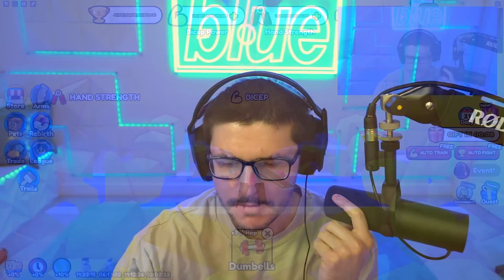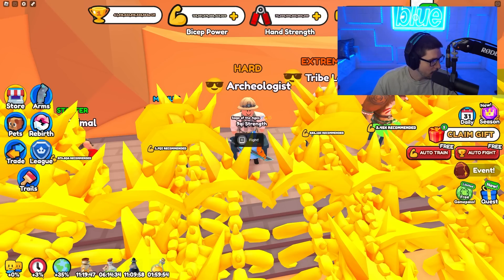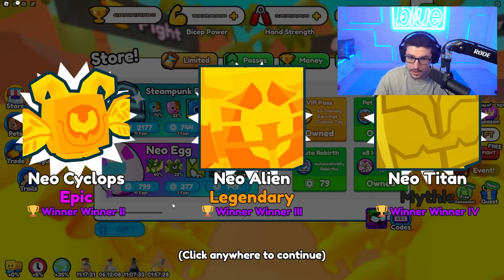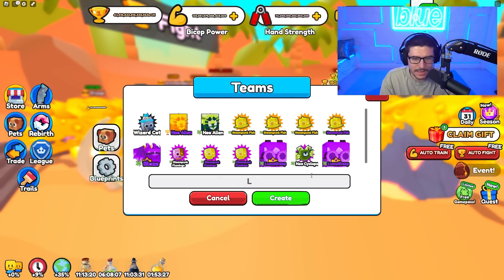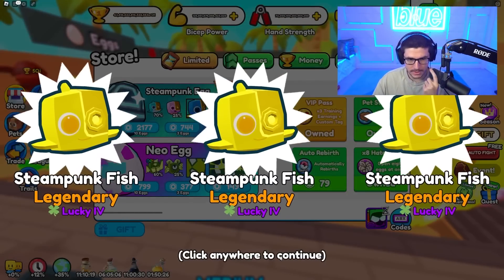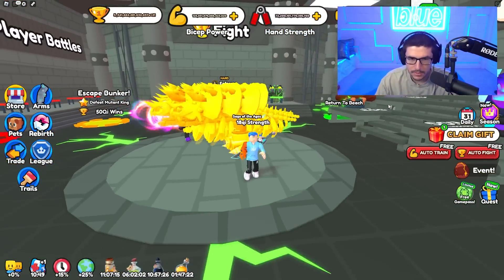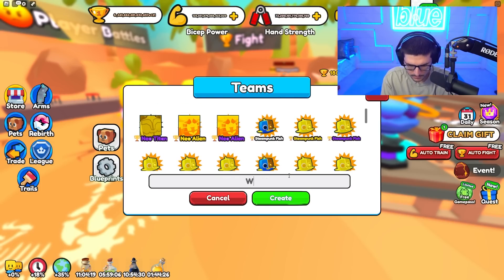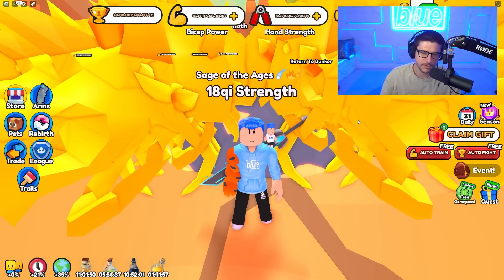I Made THE LUCKIEST PET TEAM And Hatched THE RAREST PET In Arm Wrestling Simulator!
OTHER CHANNELS! -